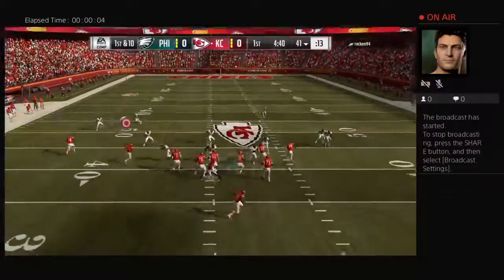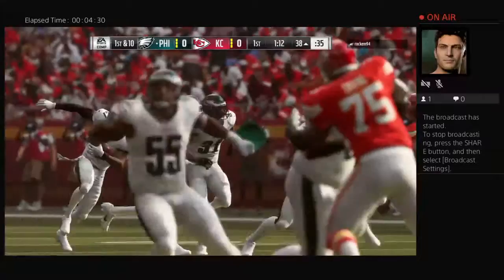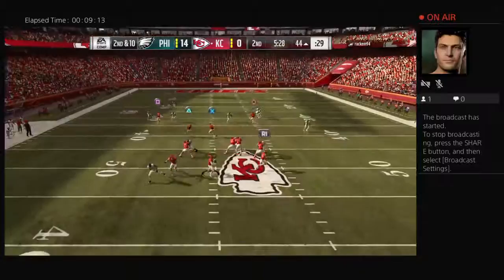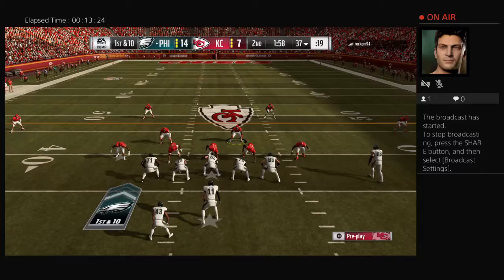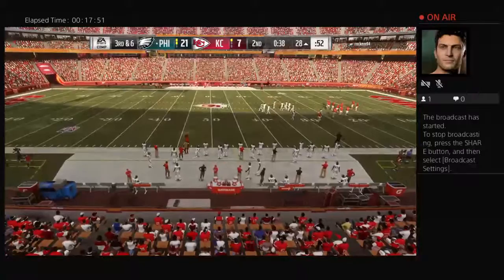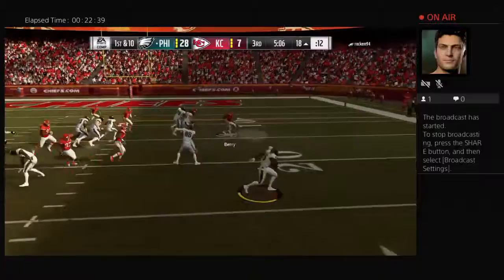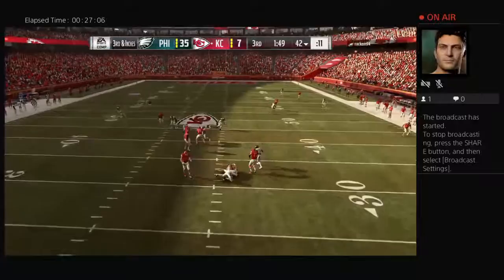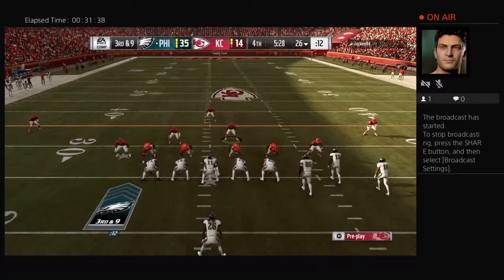BKNY_ALLDAY's Live PS4 Broadcast